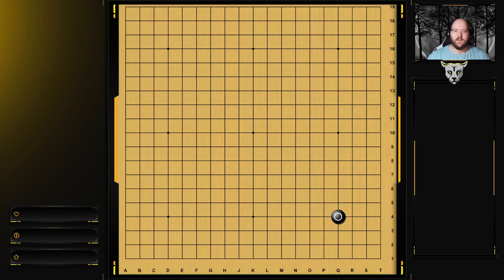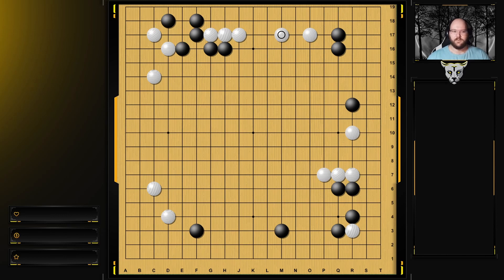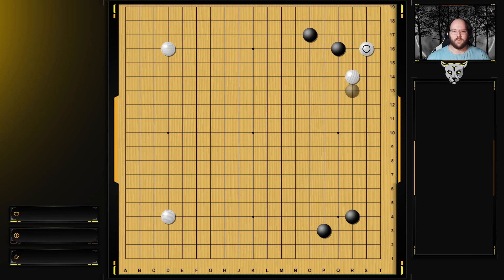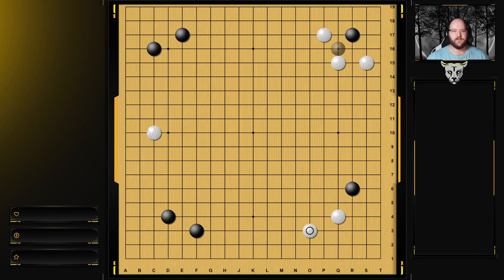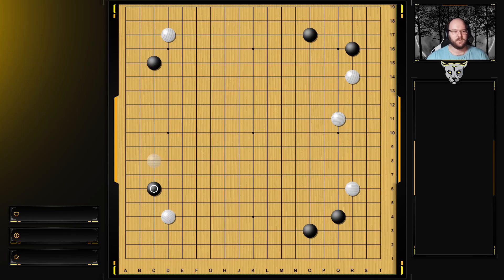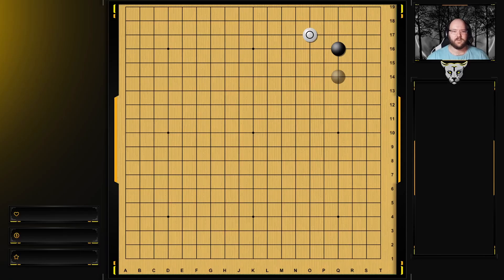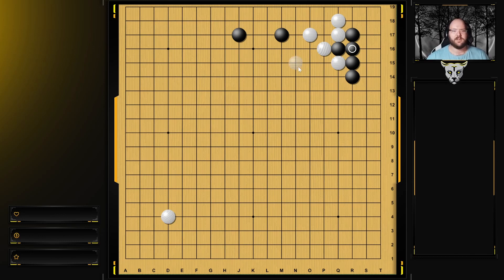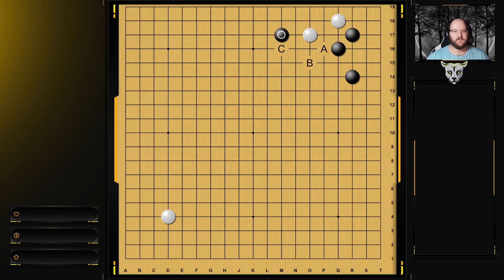Tips for Playing "Old Joseki"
The last joseki video we talked about the variations that are possible in this joseki. In this video Ill focus more on when to play each one depending on the rest of the board. And also show more detail on how to respond to this joseki.